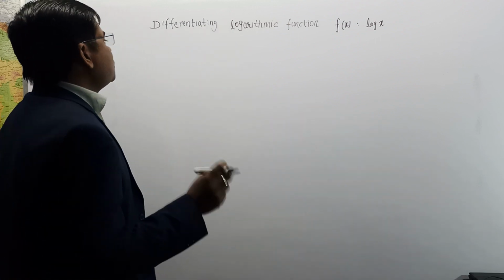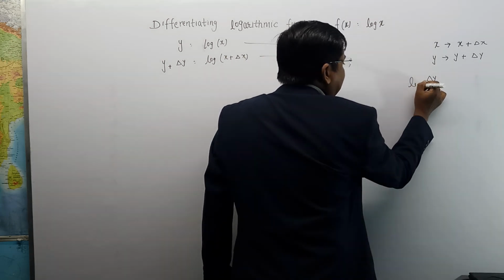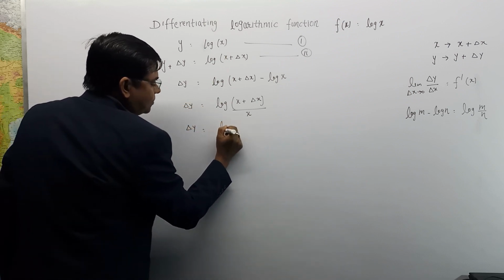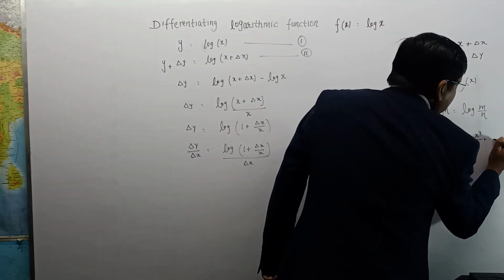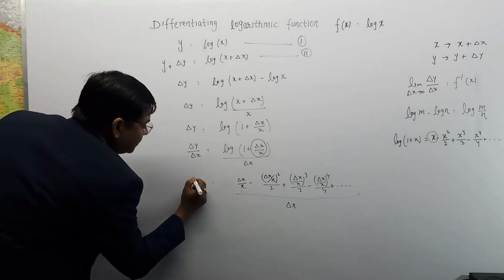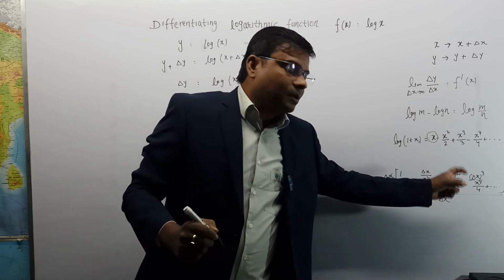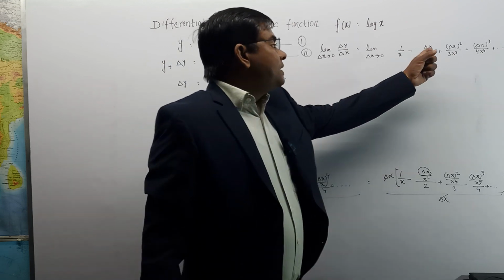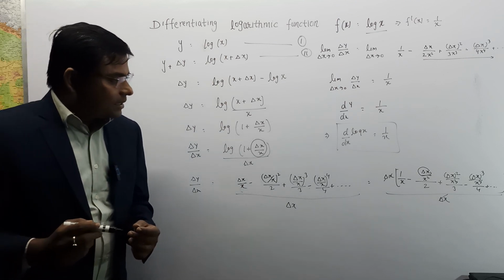logarithmic function: Differential coefficient by first principle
This lecture is very important to the students who are just starting the differential calculus.In this video we will find the method to evaluate the derivative of logarithmic function by using First Principle. Here we will learn how to use trigonometrical tools to evaluate the limit to find differential coefficient of exponential function.
Once you pay attention to the lecture you are able to do the question by own.
You are requested to use pen and paper while watching the lecture.

how to use trigonometrical tools to evaluate the limit to find differential coefficient
differentiation class 12
trigonometric ratio
trigonometric tool
the exponential
exponential defined
exponential expansion
The first principle
logarithmic function